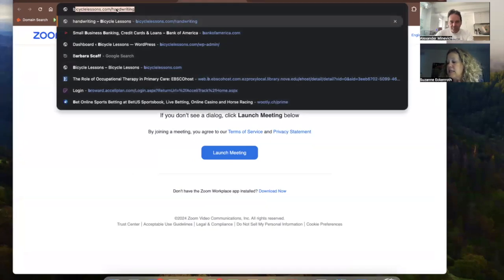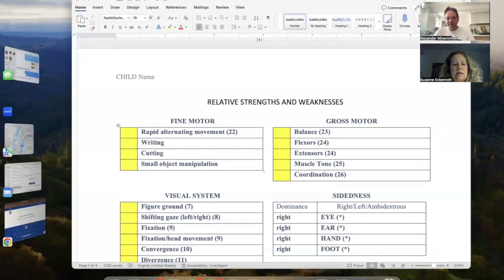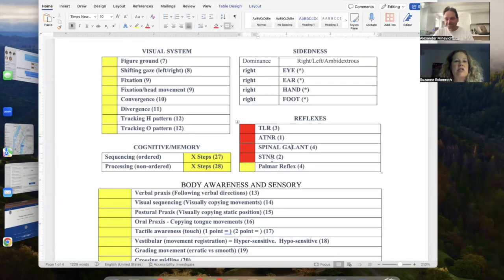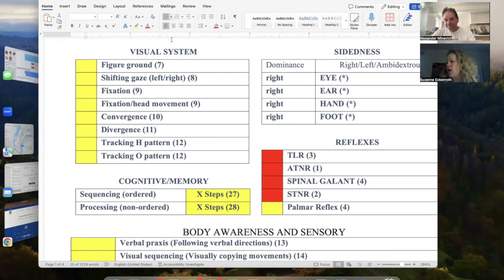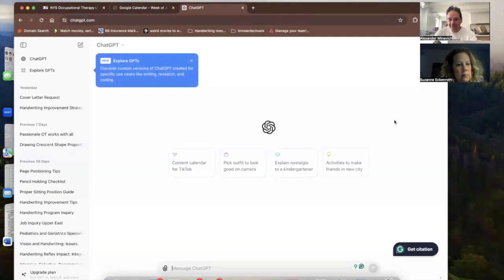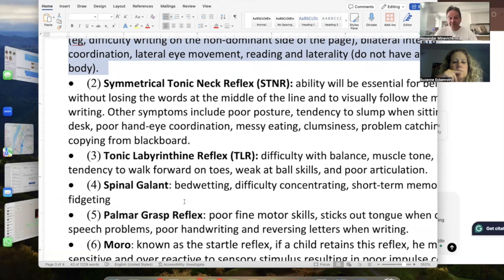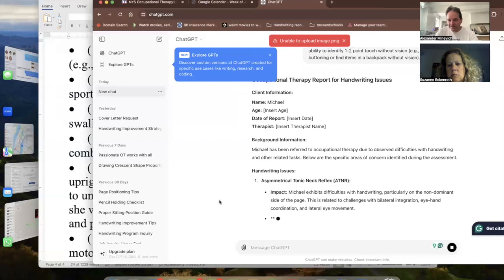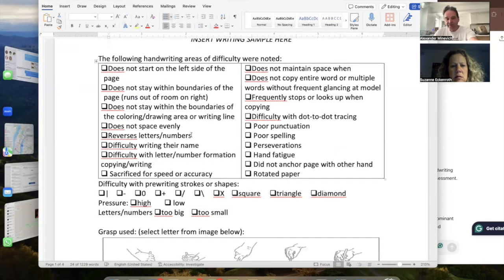Handwriting Evaluation tool Q&A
handwriting printing and cursive evaluation tool for Occupational Therapists and teachers